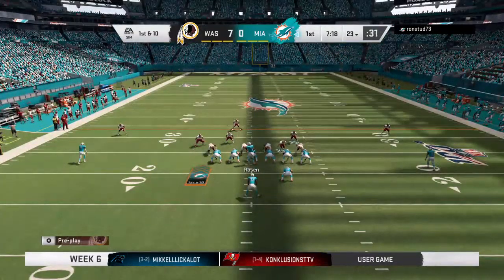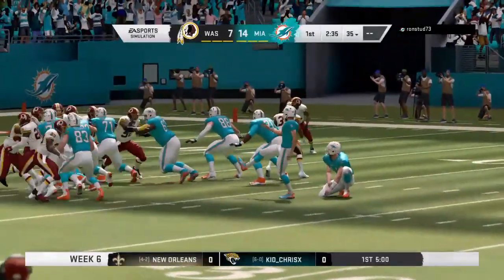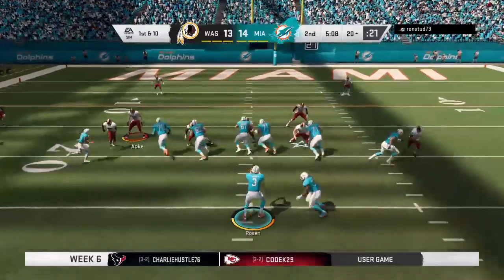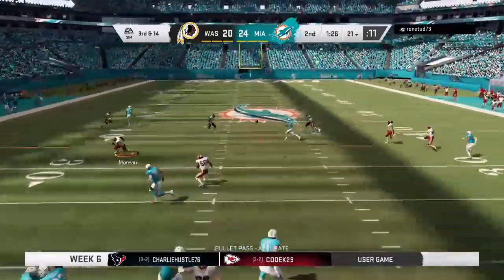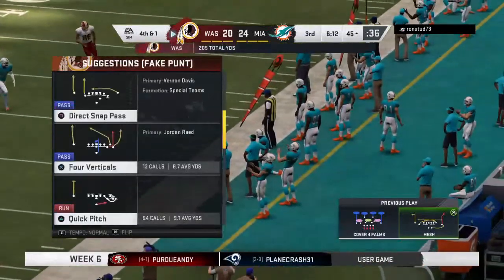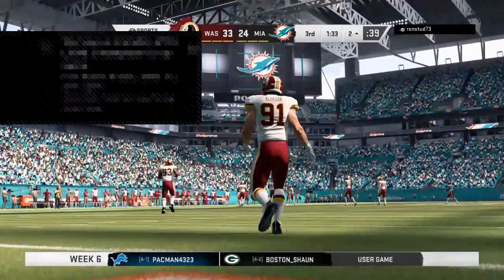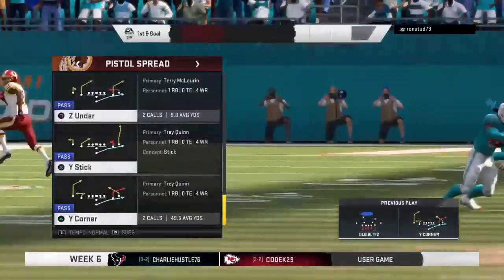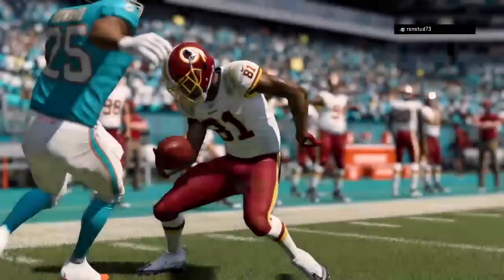sentra12's Live PS4 Broadcast